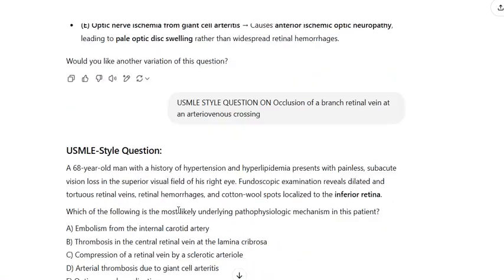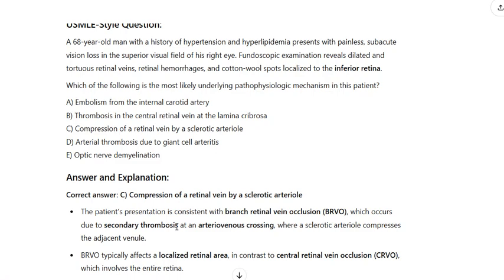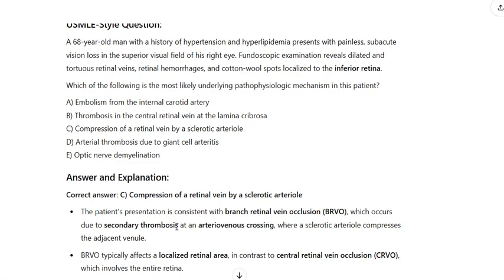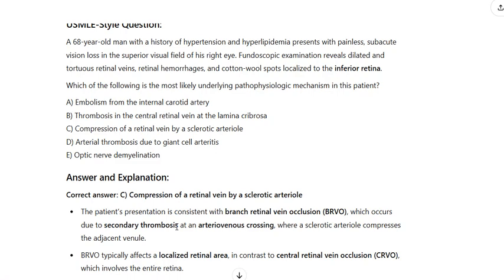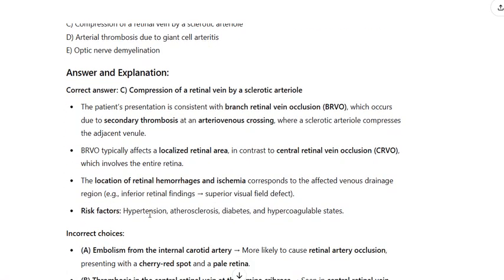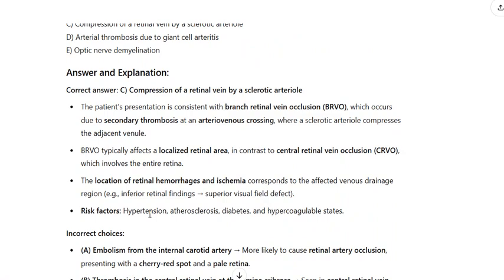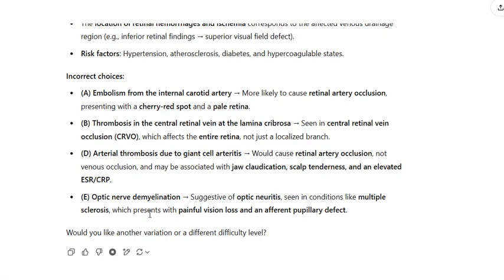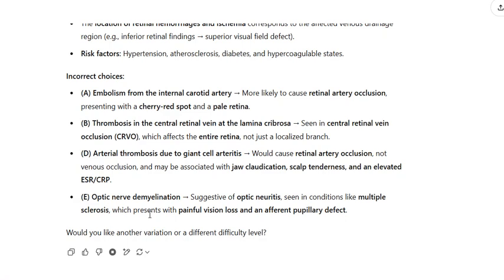240 branch retinal vein occlusion BRVO 2